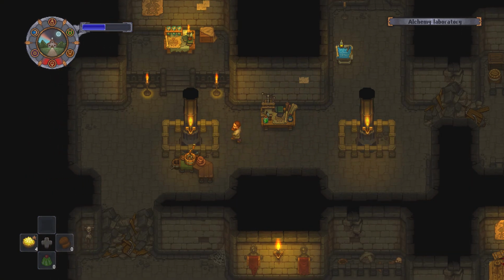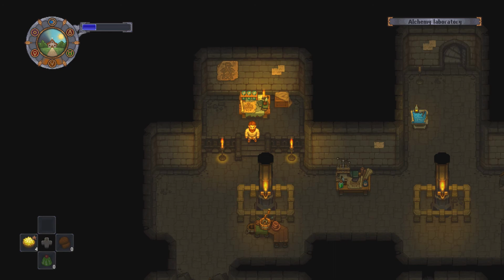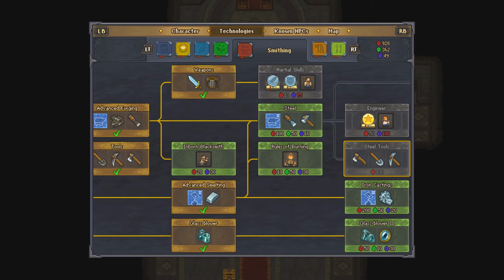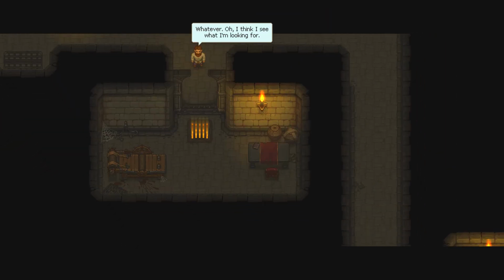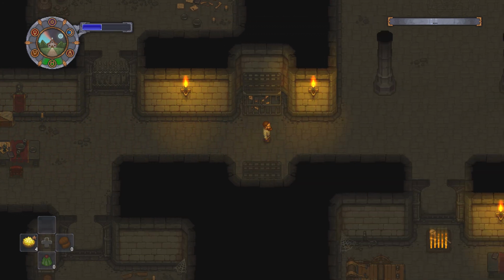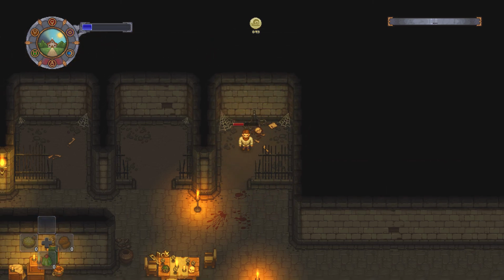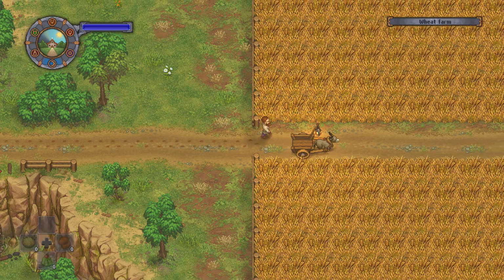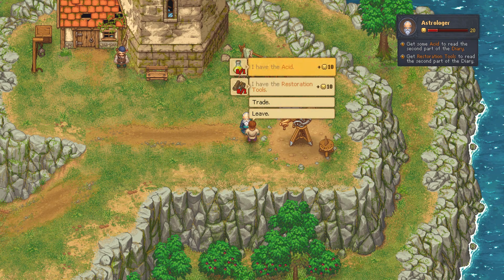Graveyard Keeper Gameplay Walkthrough PART 24 - Blue Points & Science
This let's play of Graveyard Keeper will include a walkthrough in 1080pHD 60fps of the main story,characters,side quest a commentary and review.

Graveyard Keeper is an indie graveyard keeping simulation role-playing video game developed by Russian team Lazy Bear Games and published by tinyBuild.n Graveyard Keeper, the player takes the role of a character who is hit by a car and finds himself taking care of a dilapidated medieval cemetery. The player manages their character's time and energy levels as they clear brush, dig graves and place headstones, keep honeybees, craft goods, mine for stone and metal, and engage in social activities with the various residents of the small village, all while earning in-game money to expand their graveyard. The game is open-ended, allowing the player to take on activities as they see fit.

Graveyard Keeper is a graveyard keeping simulation game primarily inspired by Stardew Valley. At the start of the game, the player creates their character, who becomes the recipient of a plot of land including a small graveyard once owned by his predecessor near a small town. The cemetery plot is initially overrun with boulders, trees, stumps, and weeds, and the player must work to clear them in order to restart its operation, tending to graves and even the church so as to generate revenue and bring donations to church coffers.